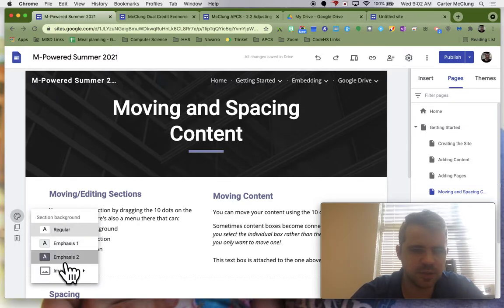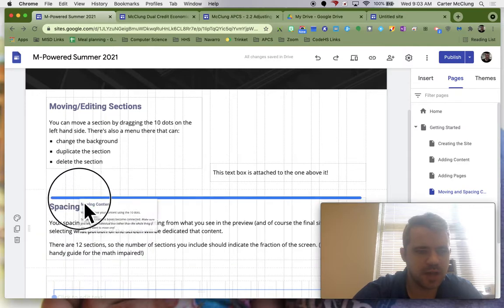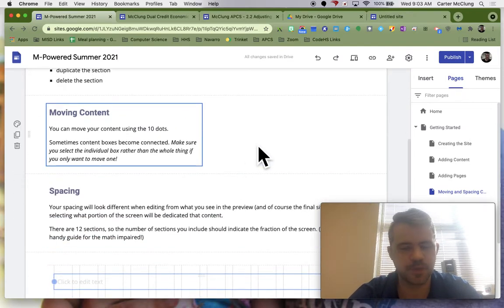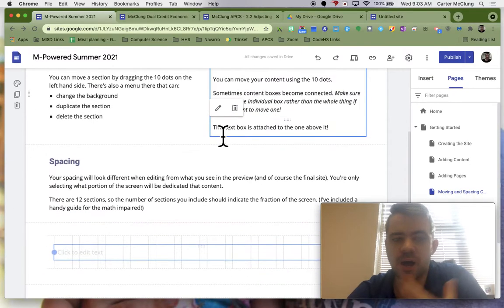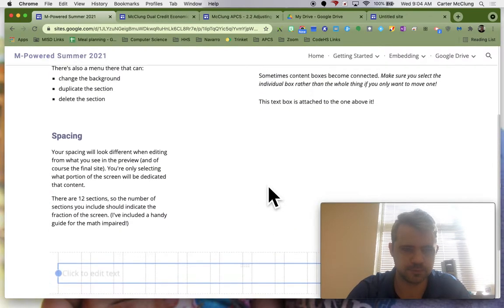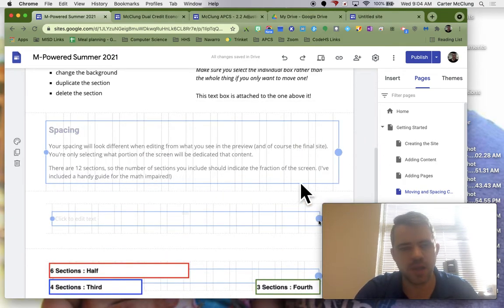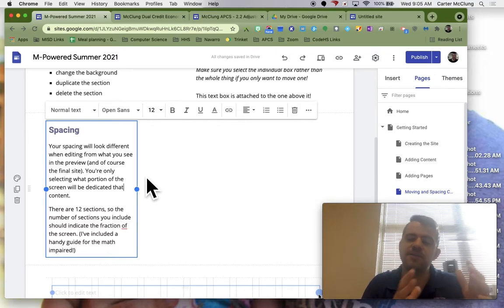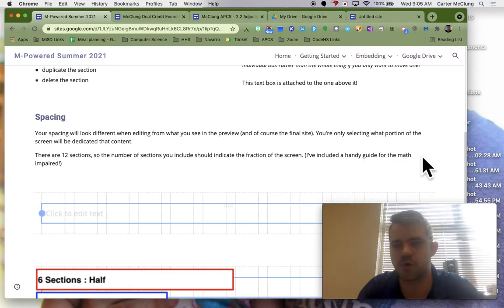Google Sites Moving and Spacing